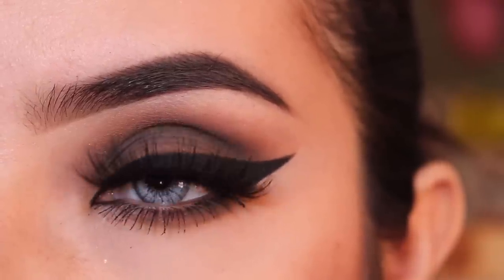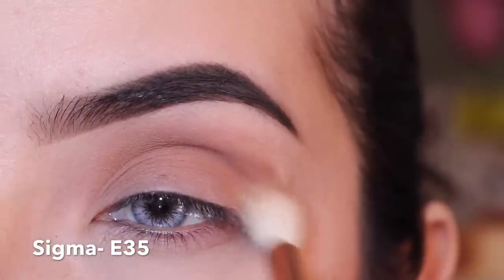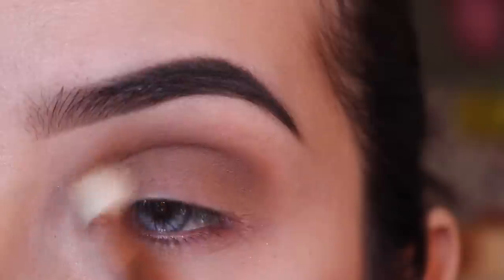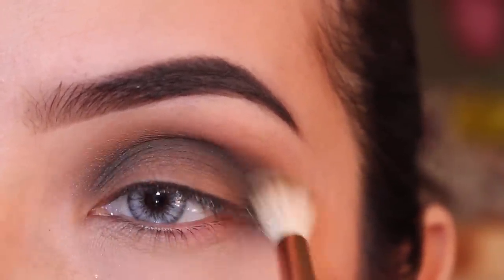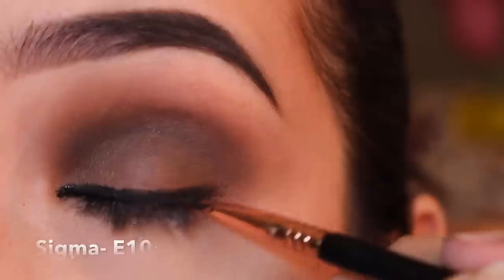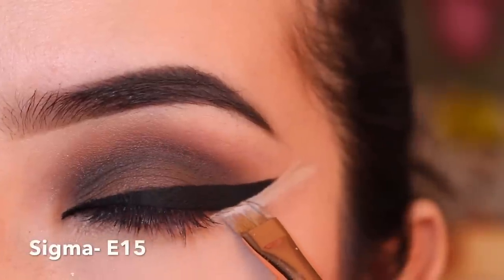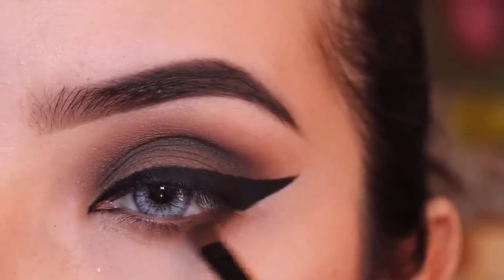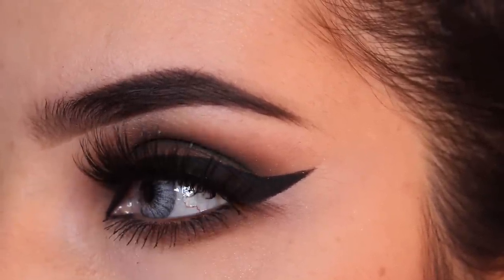Chocolate Smokey Eye/ Winged Liner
Hello loves!! Hope you all had great holidays with your family and firends. I came up with this chocolate smokey eye and a dramatic winged liner! I hope you guys like it!!!